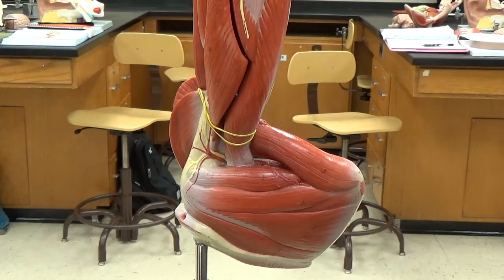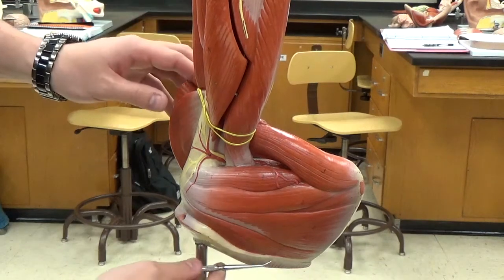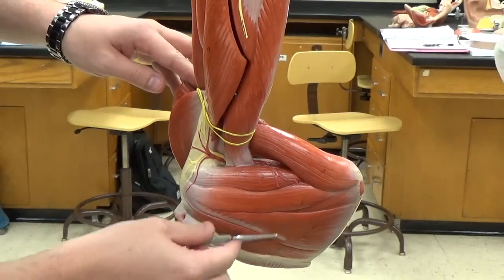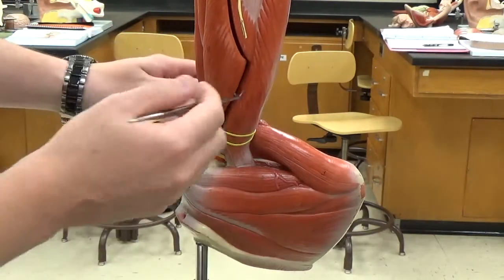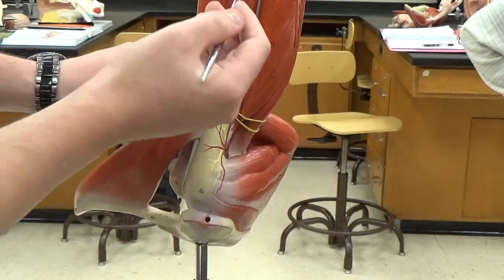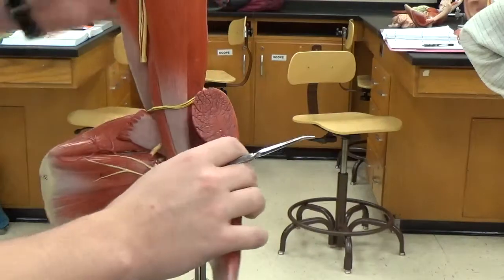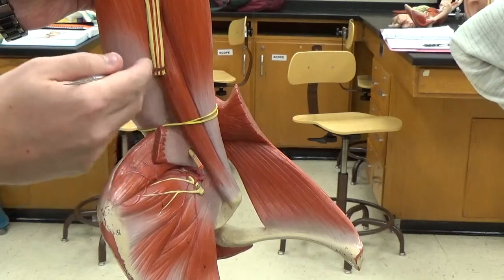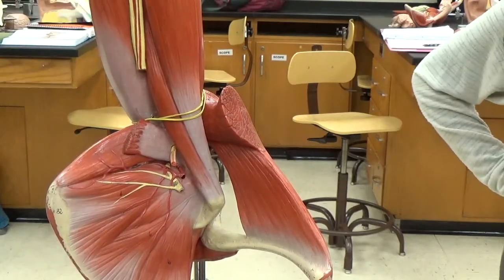Muscles of the arm- Upper Arm